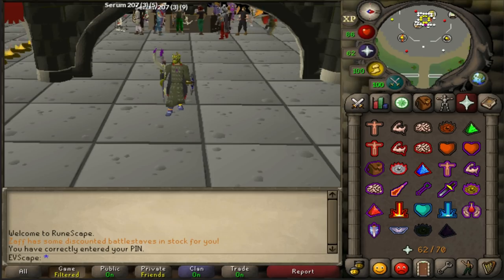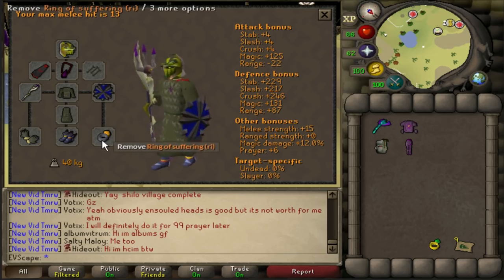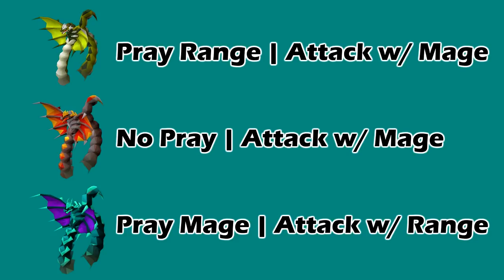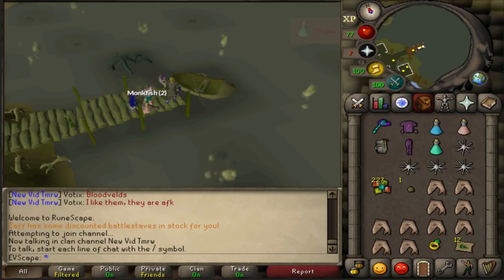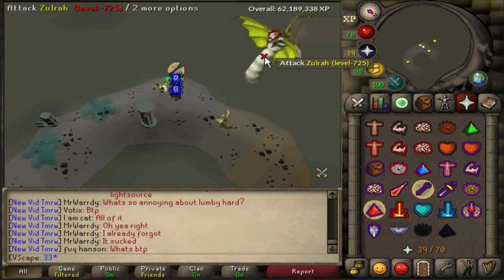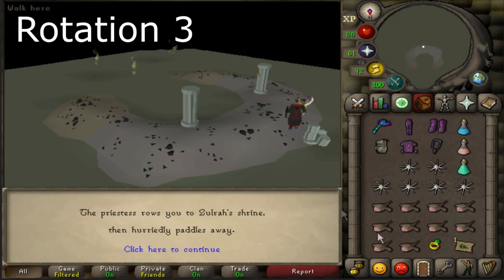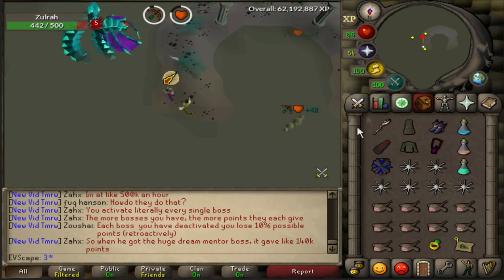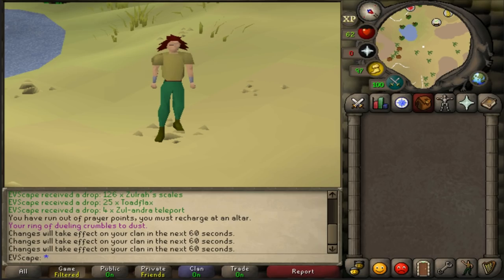Easy ZULRAH GUIDE For FIRST TIMERS | The Only Guide You'll Ever Need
Rotation 1 step-by-step: 14:07 (you identify it on Zulrah's fourth move, that will spawn on the south side of the field)
Rotation 2 step-by-step: 17:38 (you identify it on Zulrah's fourth move, that will spawn on the western side of the field)
Rotation 3 step-by-step: 20:56 (you identify it on Zulrah's second move, that will turn into its ranged form)
Rotation 4 step-by-step: 24:27 (you identify it on Zulrah's second move, that will turn into its mage form)

Today we go over the easiest way to kill zulrah!